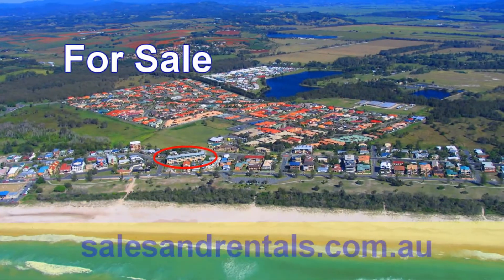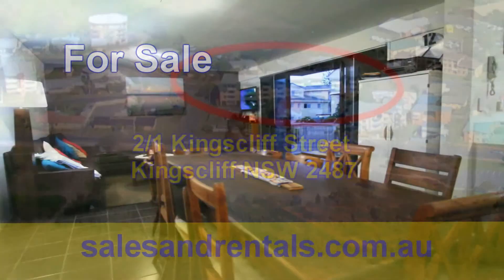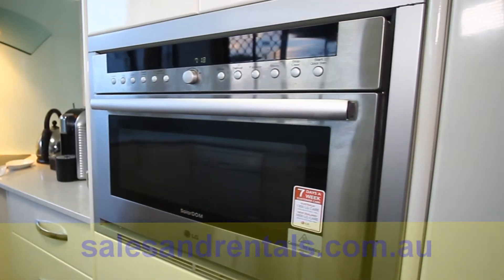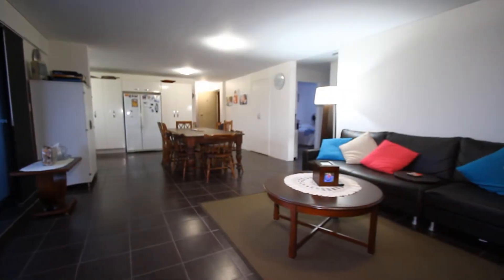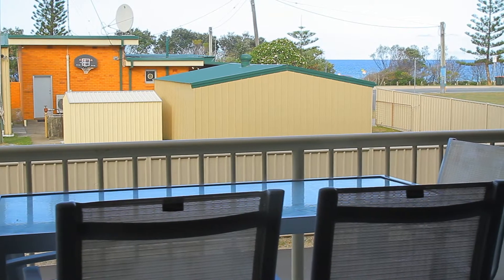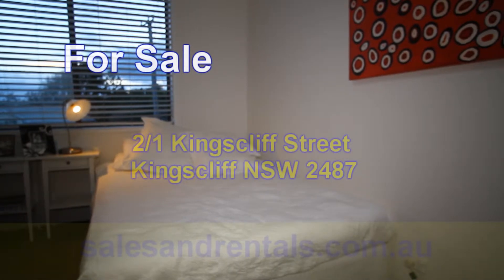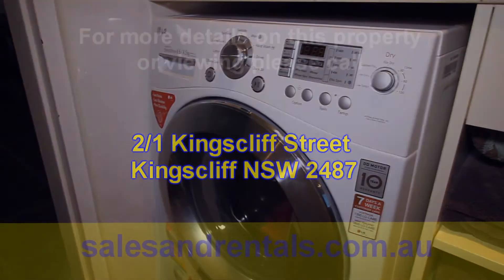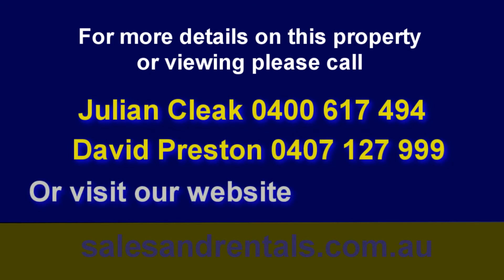2/1 Kingscliff Street Kingscliff For Sale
Renovated 2br unit for lease in Kingscliff